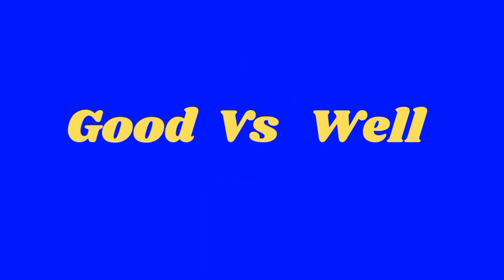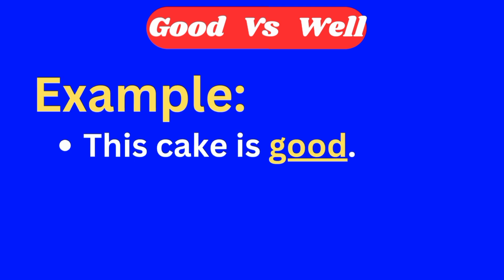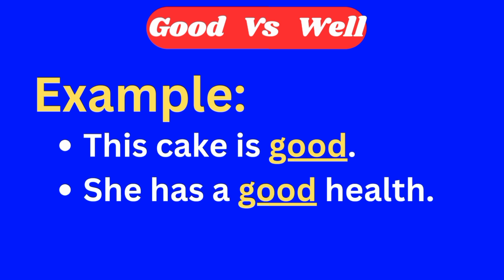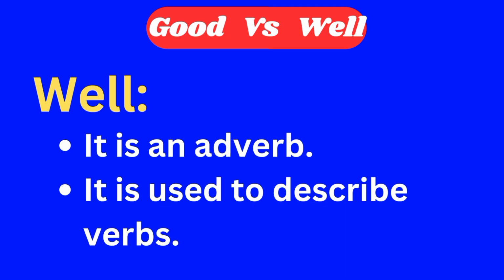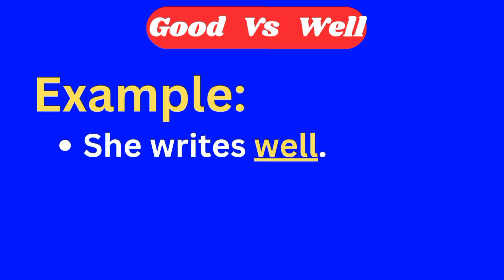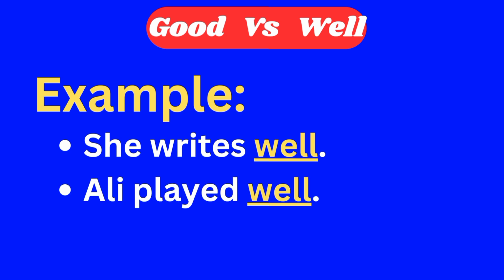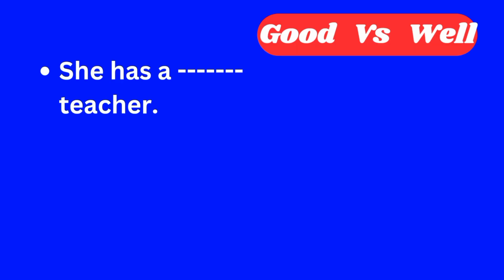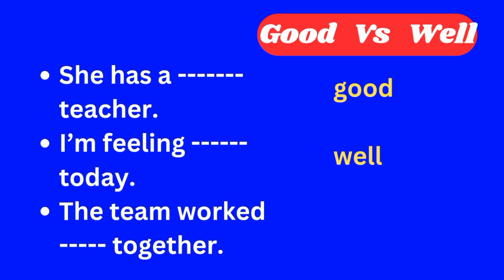Difference between Good Vs Well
TWH Academy

In this thought-provoking video, we explore the age-old question: is good always better than well? We delve into the nuances of language and meaning, examining the differences between these two commonly used words. From grammar and syntax to everyday usage, we'll uncover the implications of choosing one over the other. Join us as we navigate the complexities of the English language and discover the surprising answers to this intriguing question. Whether you're a language enthusiast, a grammar guru, or simply someone who wants to improve your communication skills, this video is for you. So, is good always better than well? Let's find out!

good vs well
when to use good vs well
how to use good vs well
common mistakes
engligh grammar